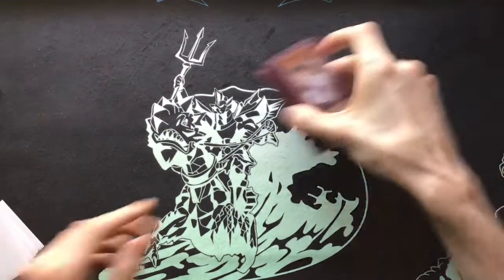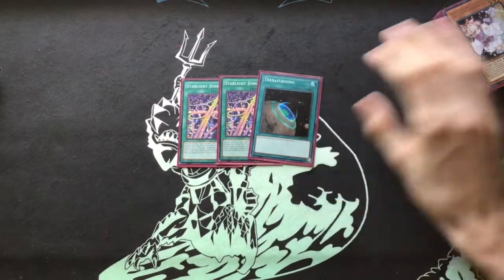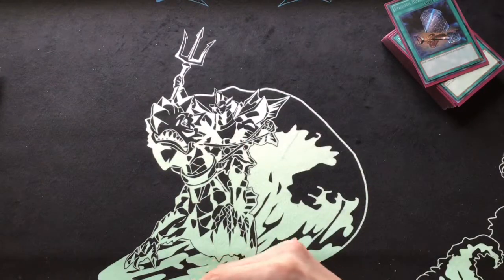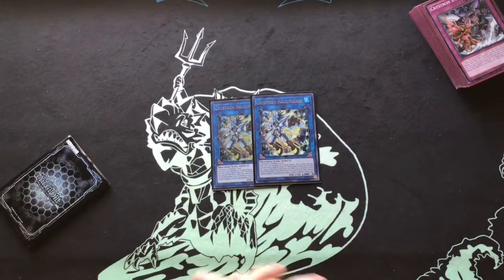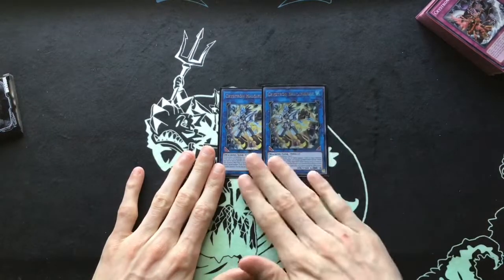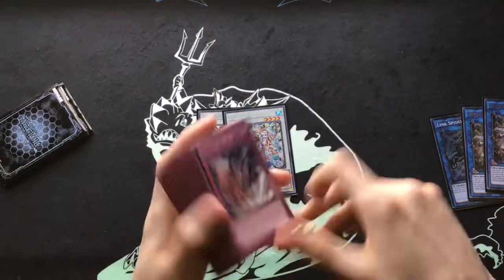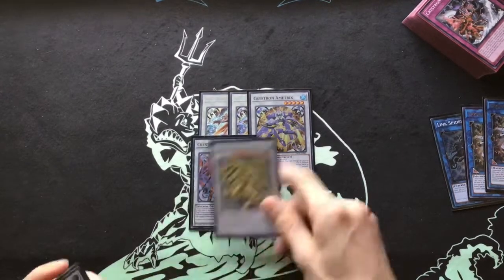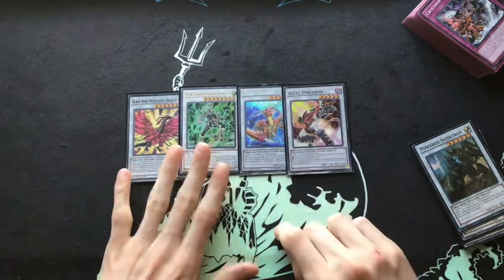Yu-Gi-Oh! In-Depth Crystron Deck Profile May 2020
Whats good Ladies and Gents, TeamCOG bringing you another video. Please remember if you enjoyed this video to give us a thumbs up so we know that we are making the good stuff! Also feel free to check us out on social media! Every little bit helps! Also remember we appreciate all our subs and commentators!

**WANT TO JOIN THE CRUSADE?**

**SLEEVES**

Let them know we sent you!

**SOCIAL MEDIA**

TCGPLAYER LINK

GAMETIME CODE- COG10

OPHIDIAN CODE- COG5

**MUSIC**